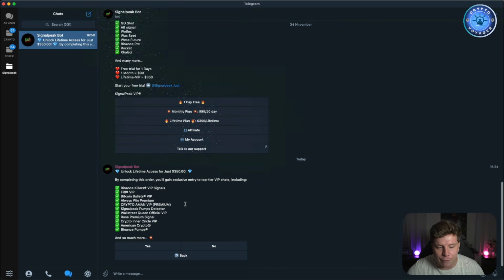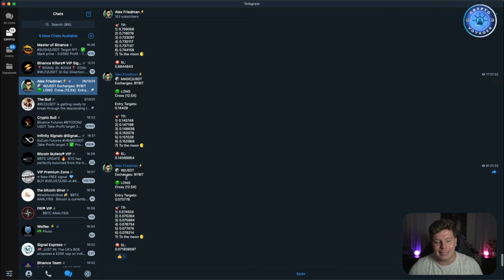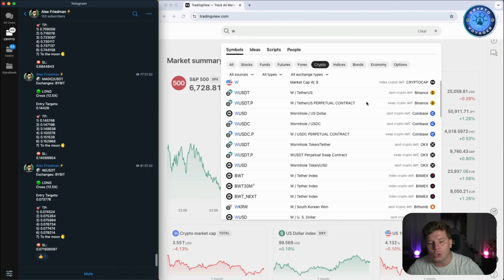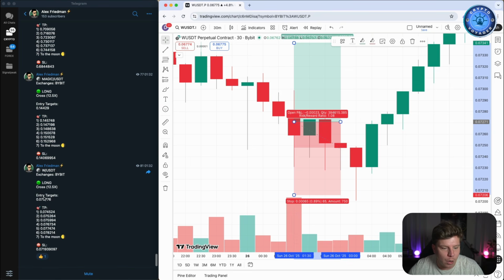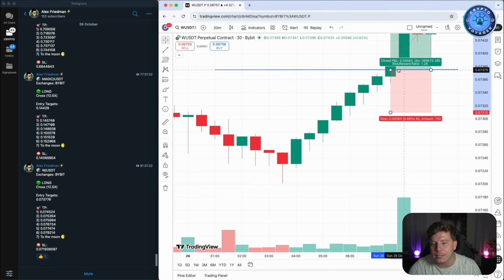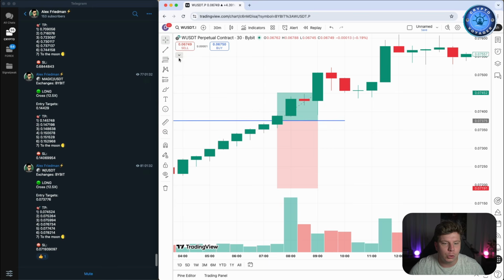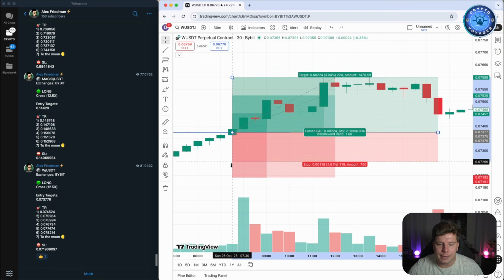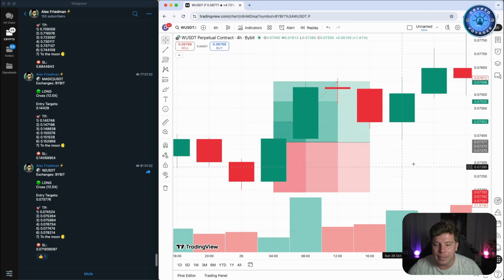Crypto Trading Signals Explained | Insights from Alex Friedman & SignalPeak Review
Looking for the best tools to enhance your trading journey? "Crypto Trading Signals Explained | Insights from Alex Friedman & SignalPeak Review" is your go-to guide! This video breaks down how SignalPeak.io provides exclusive crypto signal groups and simplifies your trading experience. Learn how to access premium trading signals for free, analyze strategies using TradingView, and explore the benefits of platforms like OctaPay and CryptoBot. Whether you're into crypto or forex, discover how top traders like Alex Friedman utilize these signals for consistent results.

"Crypto Trading Signals Explained | Insights from Alex Friedman & SignalPeak Review" is ideal for beginners or experienced traders seeking reliable insights. You'll also learn the importance of tools like trail stop losses to manage your trades effectively and gain confidence in the trading world. Get familiar with how SignalPeak.io makes accessing premium signal groups effortless and affordable.

CHAPTERS:
00:00 - Intro
01:04 - Start SignalPeak.io for Free
01:58 - Sponsor Segment
02:30 - Using the SignalPeak.io Bot
04:30 - Checking SignalPeak.io Trade Results
09:58 - SignalPeek Integration with TradingView
10:02 - SignalPeek Integration with Telegram
10:42 - Outro